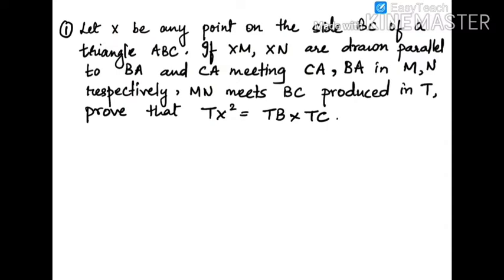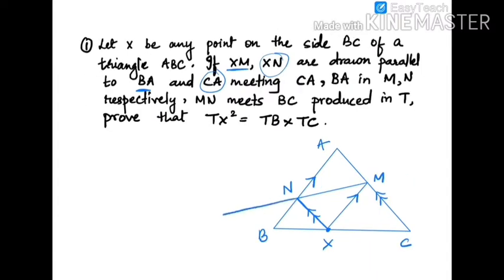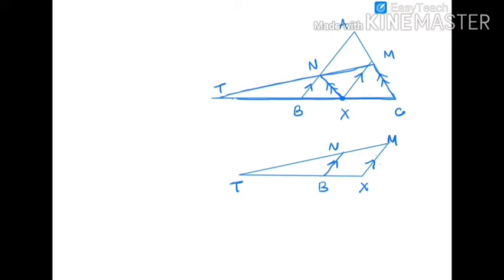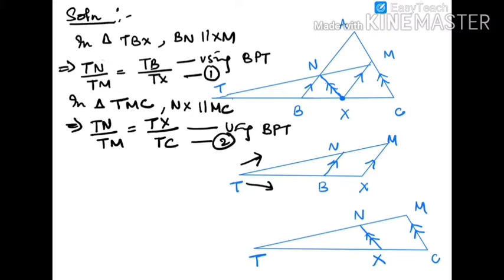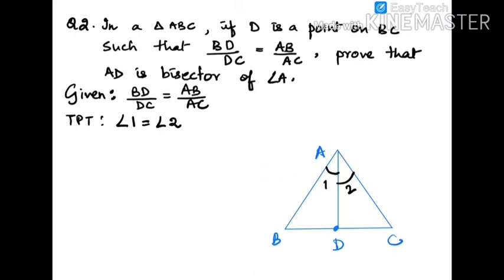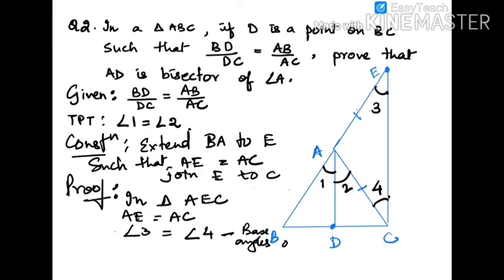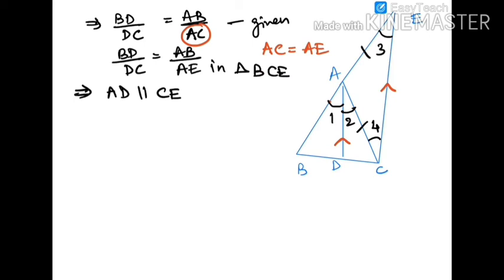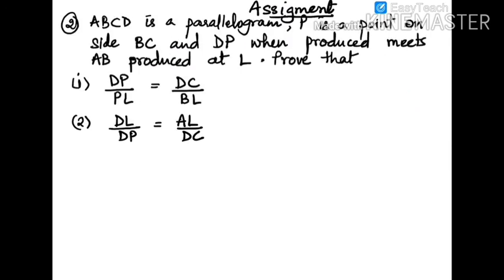MW/GR-10BC/MAT/TRIANGLES/PART-7(WK8- DAY 2)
Extra questions on BPT